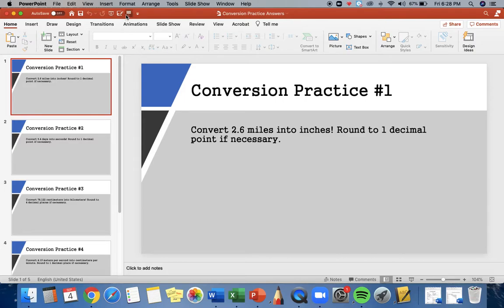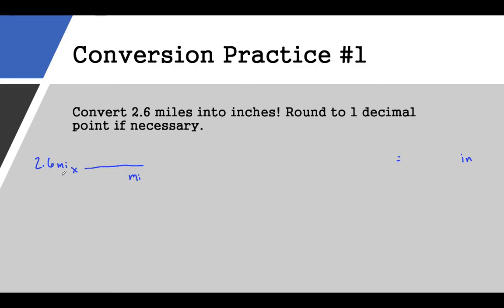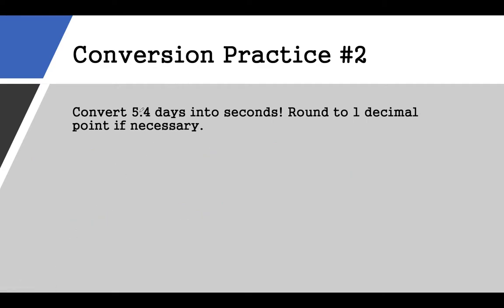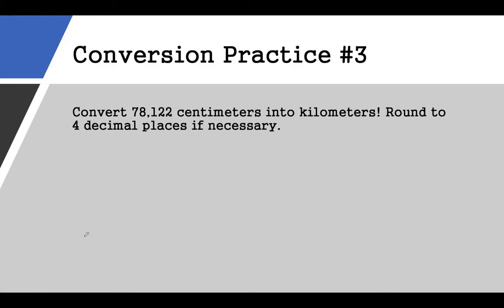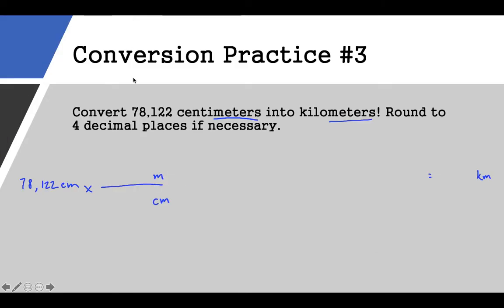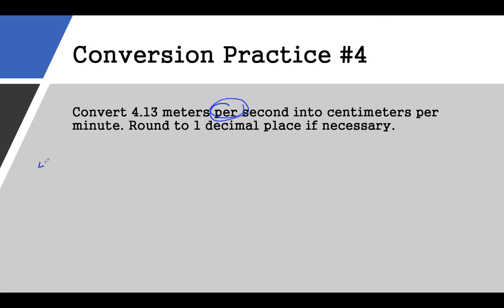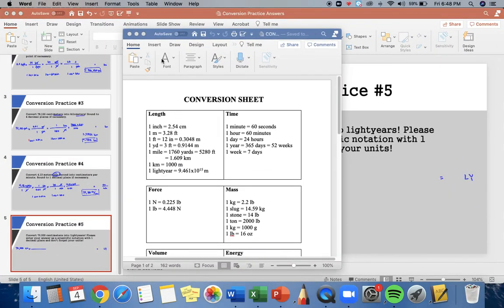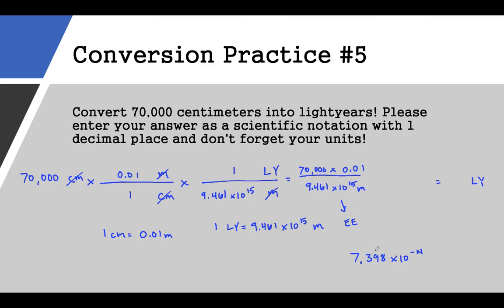Conversion Practice Video